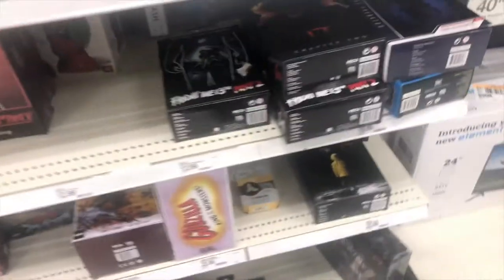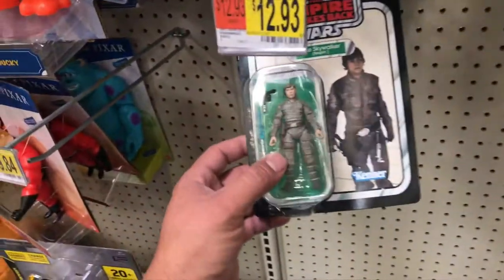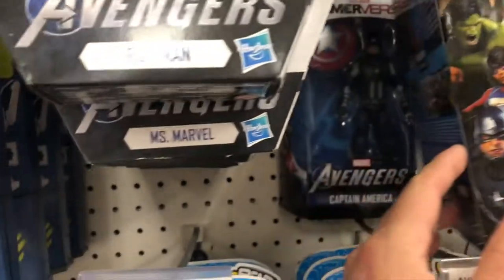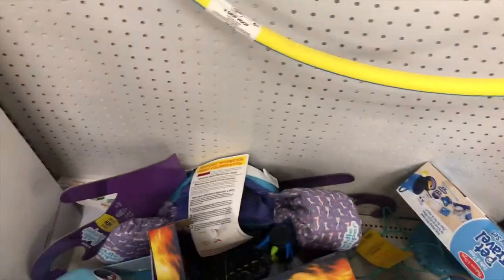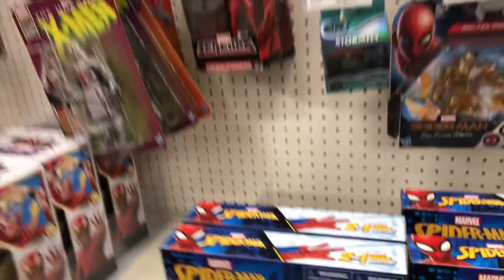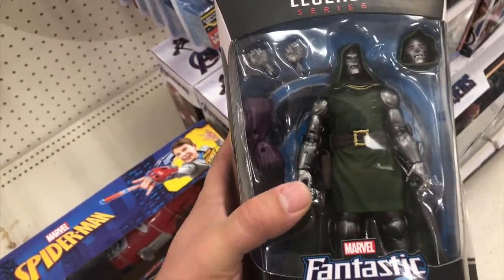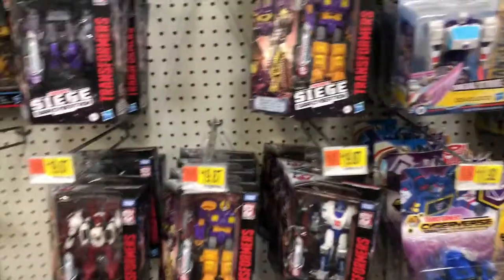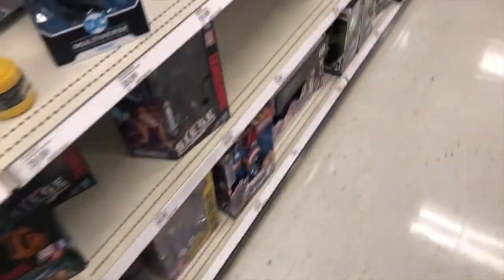Toy Hunting for NECA Turtles and just for the heck of it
Hello everyone! Welcome to a new episode of Rick Creating. For today's entertainment... I have a few minutes of me toy hunting because I haven't uploaded a toy hunting video in a while. I love watching toy hunting videos myself so... yeah. anyways, enjoy.

Ebay store